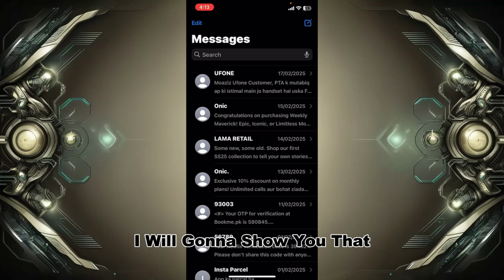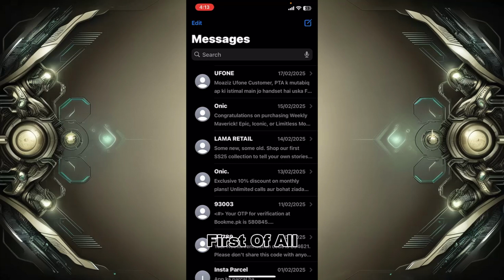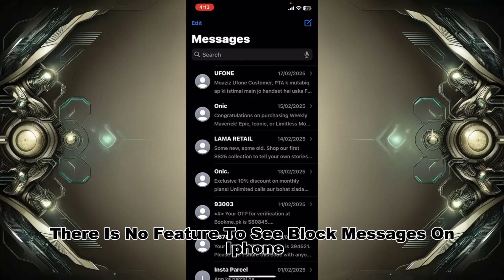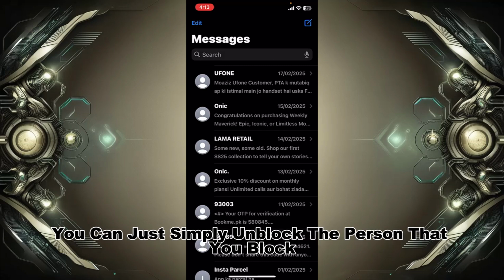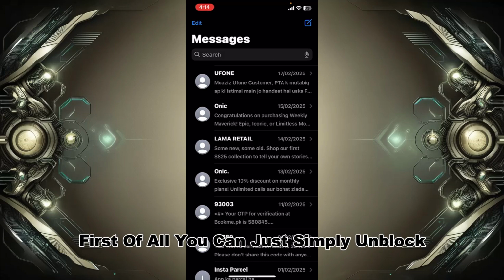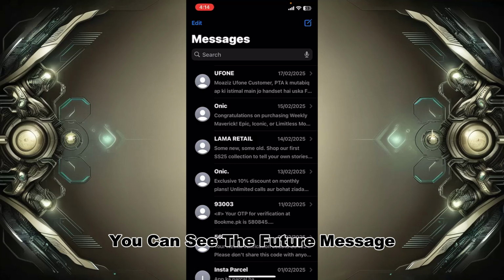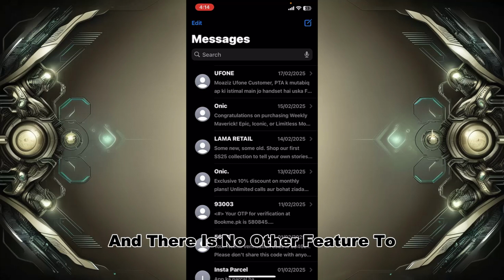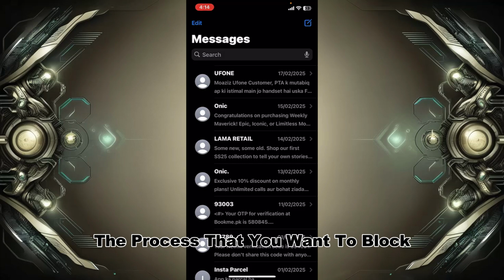How To See Blocked Messages On Iphone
In today's video we will learn How To See Blocked Messages On Iphone. Are you facing issues with your favorite apps or software? You’re in the right place! On this channel, I provide clear, step-by-step solutions to help you solve technical problems, troubleshoot errors, and optimize your apps and software. Whether it's installation issues, compatibility problems, or performance tweaks, I break down complex tech concepts into easy-to-follow guides.